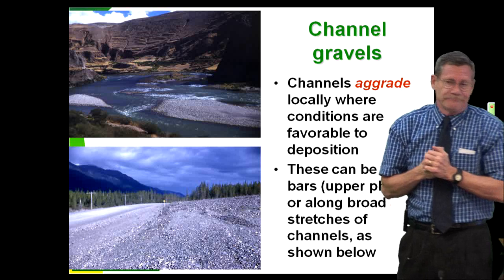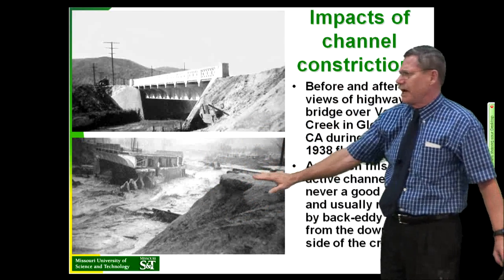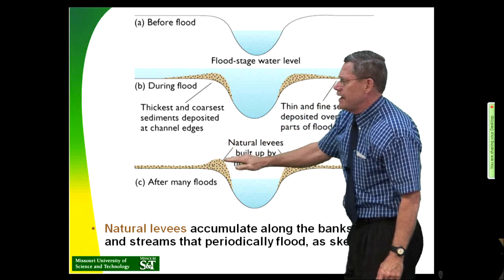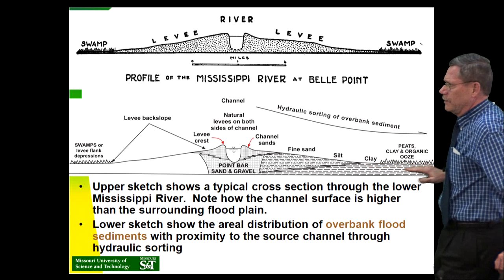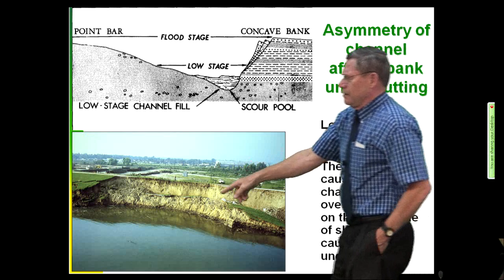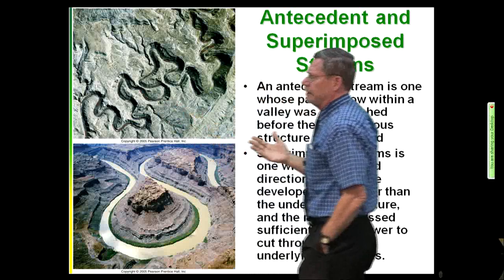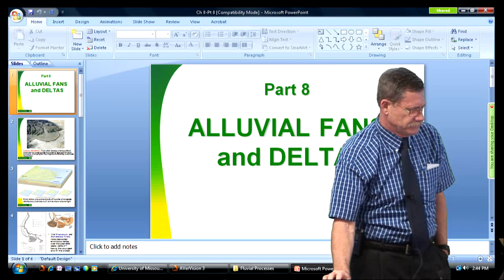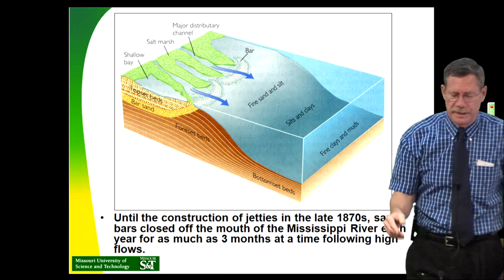Engineering Geology And Geotechnics - Lecture 11